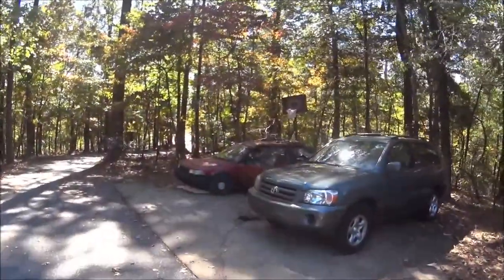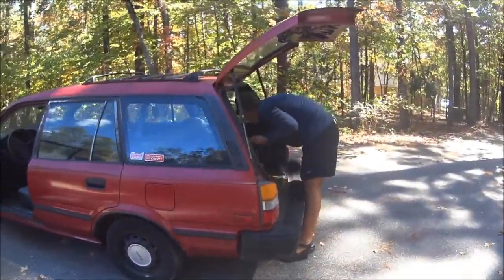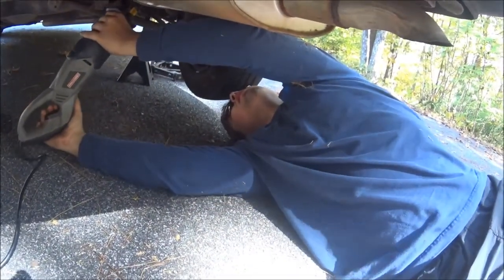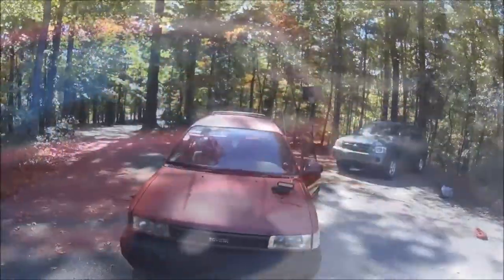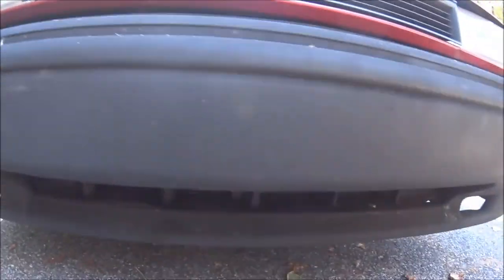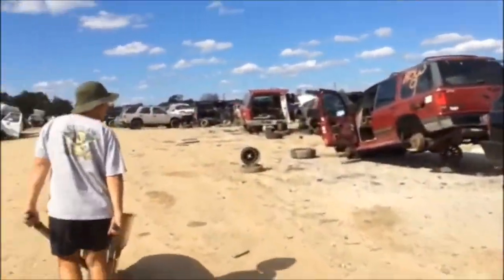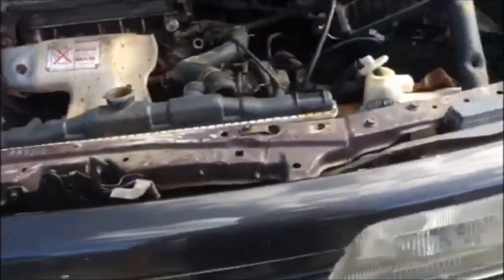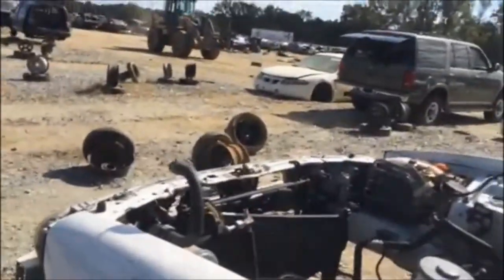Budget Rice Garage does work on the ROLLA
Budget Rice Garage cuts muffler, finds some dope coils, and get some designer seat covers.